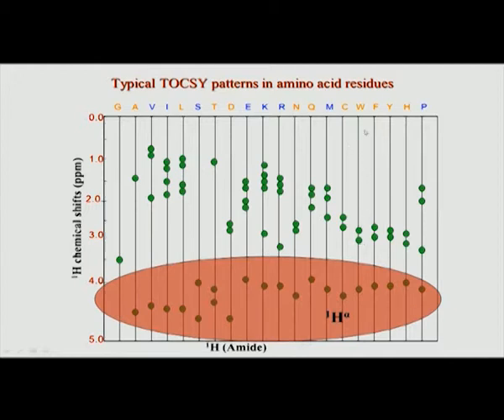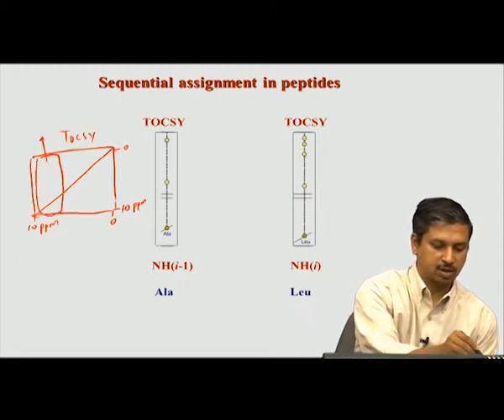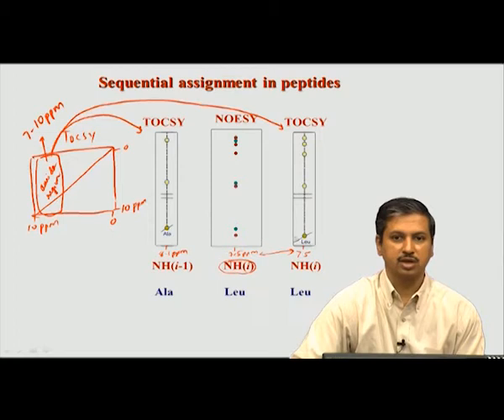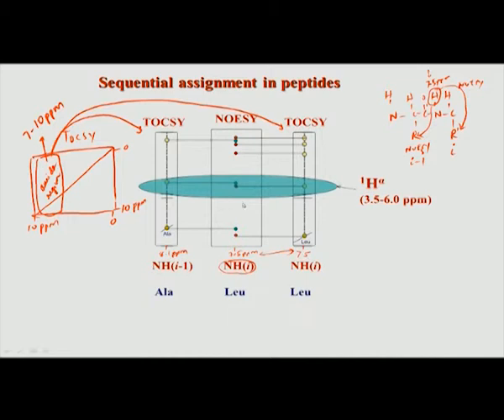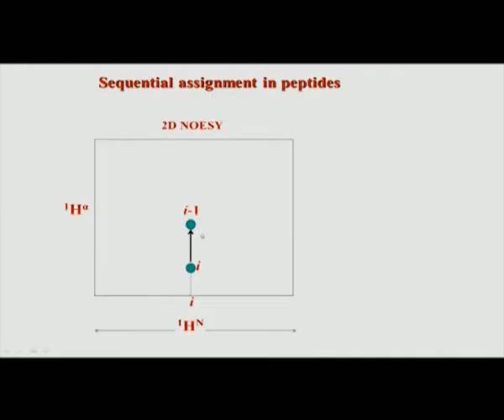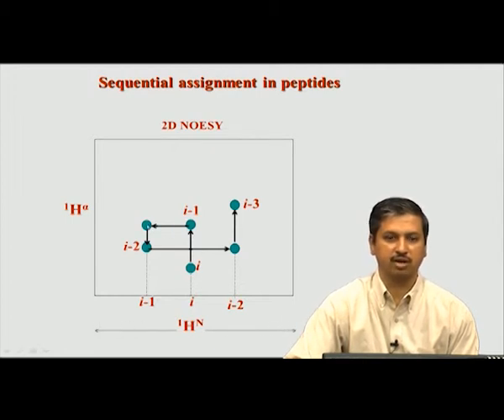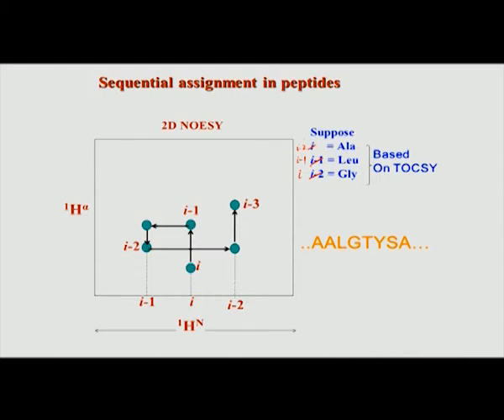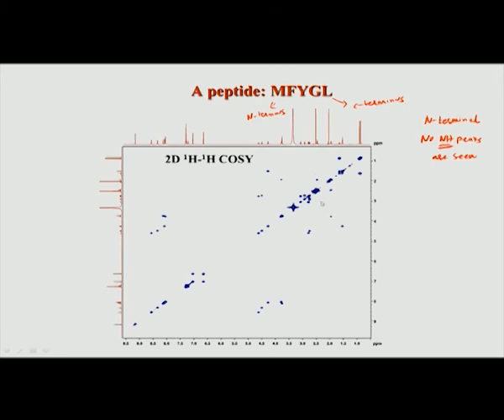Lecture No 34